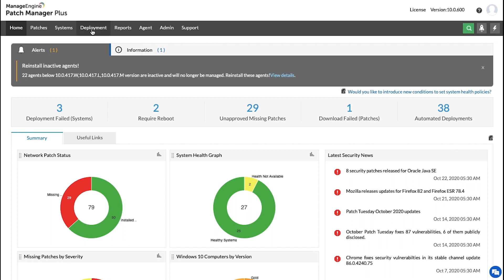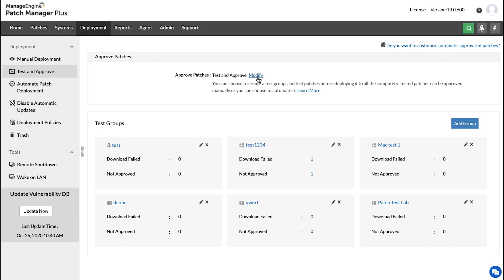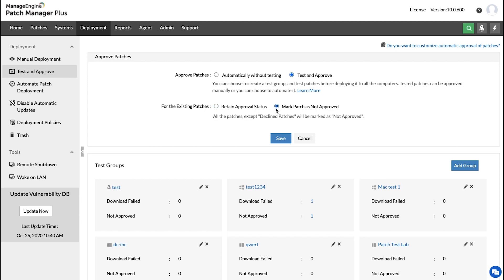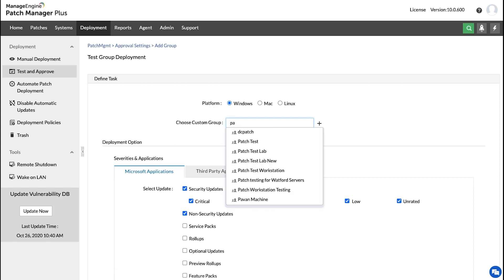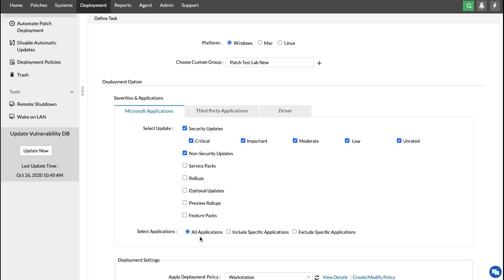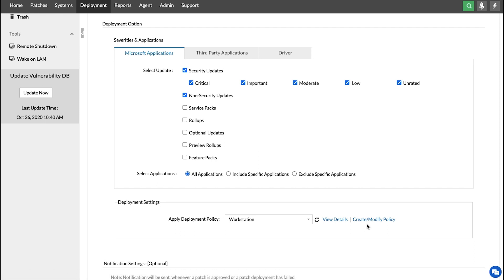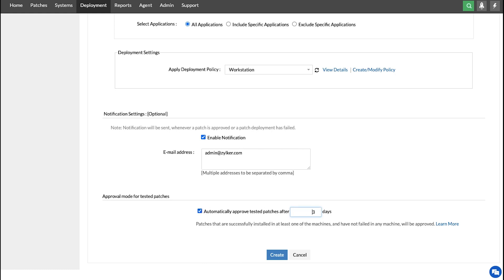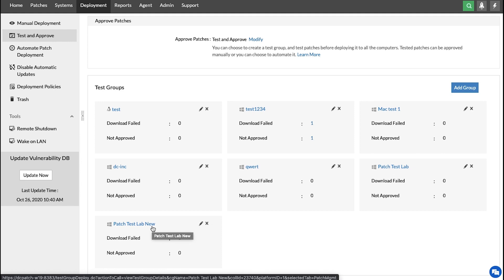Automate the patch testing process with ManageEngine Patch Manager Plus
Deploying incompatible patches is not even the last thing you want to do.  However, manually testing every patch is humanly impossible and is erroneous in nature. ManageEngine Patch Manager Plus allows you to extensively test the newly incoming patches for functionality and compatibility. You can also, create test groups that mirror your actual work environment where you can test the patches and automatically approve them for deployment.
Learn more about the automated patch testing capabilities of Patch Manager Plus